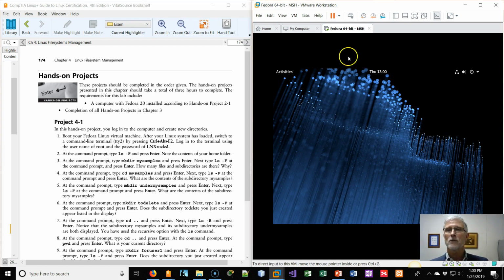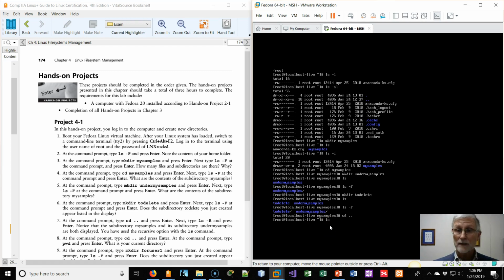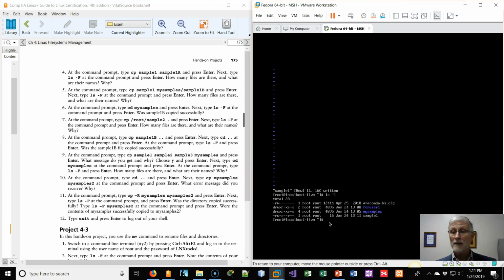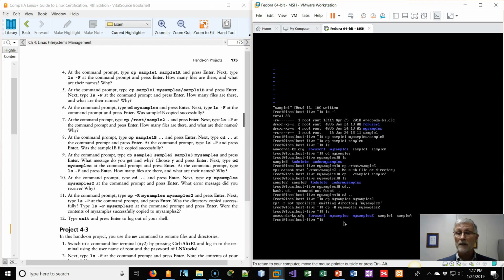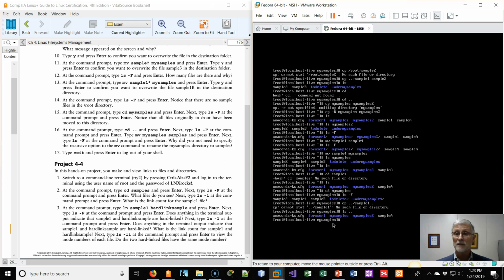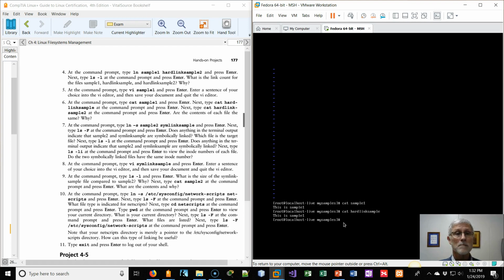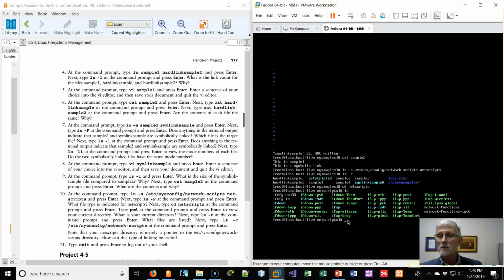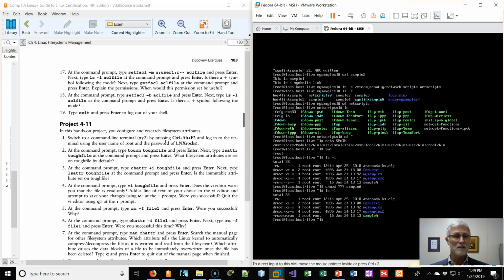SP19 NOS120 Ch 4 Lecture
Lecture of chapter 4 using the Hands on exercises